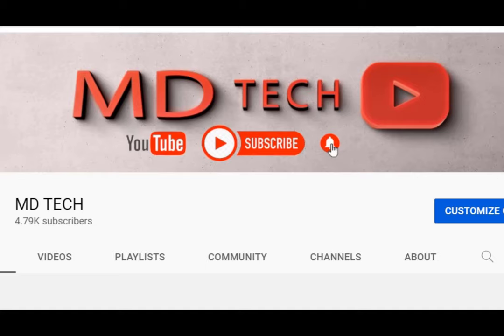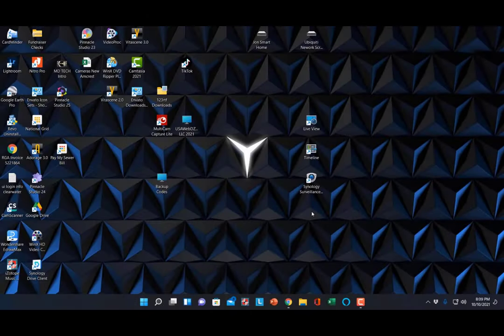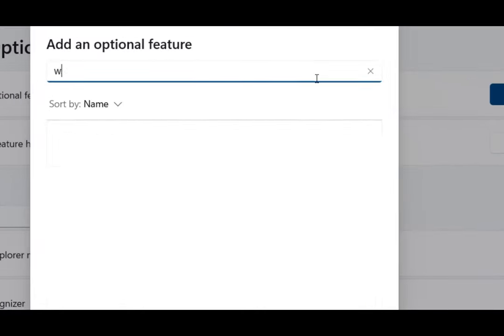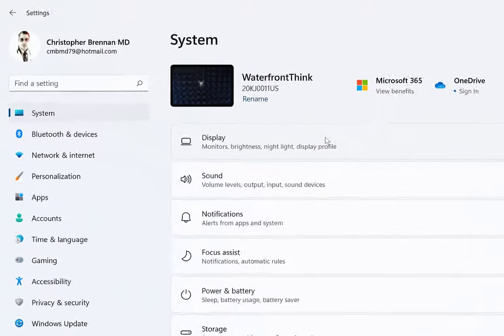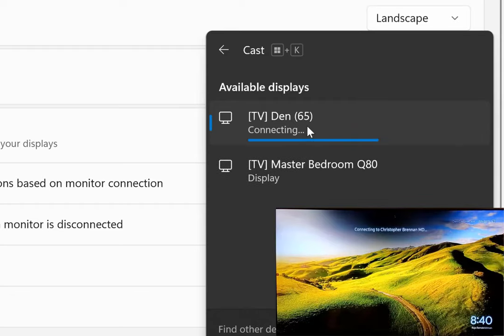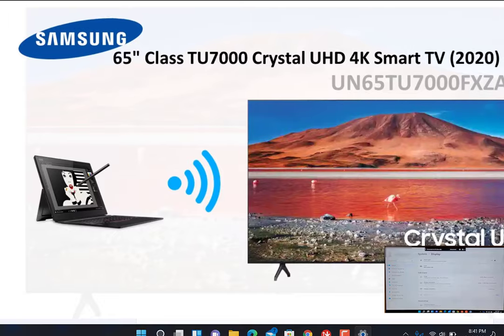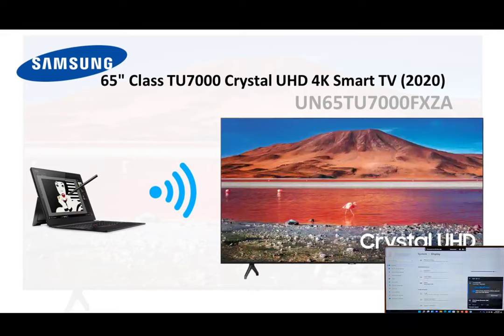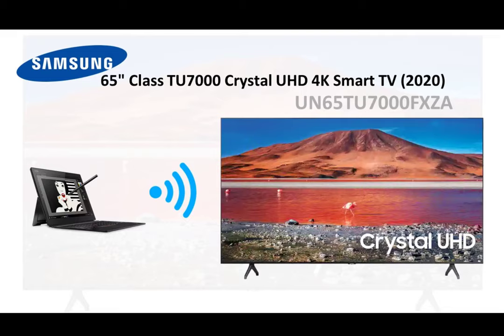How to connect your Windows 11 PC Laptop Wirelessly to a Samsung Smart TV through Screen Mirroring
Wirelessly (without HDMI cables) connect and mirror your PC or laptop screen to your Big Screen LED OLED Smart TV and Enjoy the large screen How to connect your Windows 11 PC or Laptop Wirelessly to a Samsung Smart TV through Screen Mirroring

Welcome to  TechTokDoc - Your Ultimate Tech Channel
At TechTokDoc we're your go-to source for everything tech-related,mastering the latest gadgets to transforming your home into a smart oasis, and drones. Our mission is to empower you with the knowledge and skills to navigate this ever-evolving digital landscape.
📱 How-To TechGuides: Unlock the  potential of your devices with our step-by-step tutorials. From smartphones to computers, we've got you covered.
🏡 SmartHome Simplified: Dive into the world of smart homes with us. Discover home automation, security, and energy-saving solutions to enhance your living space.
🌐 TechInsights: We break down complex tech concepts, offer product reviews, and provide expert insights to keep you informed and ahead of the curve.
🚁 Drone Adventures:  we explore  drones. Learn how to fly, capture footage, and stay updated